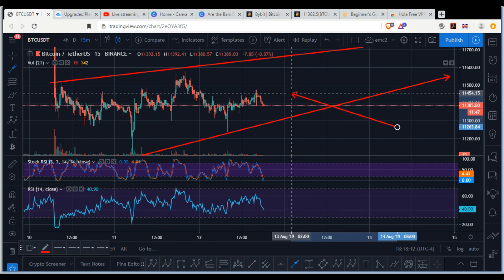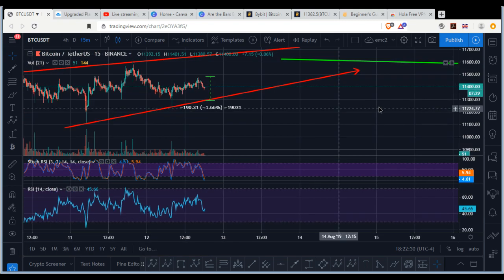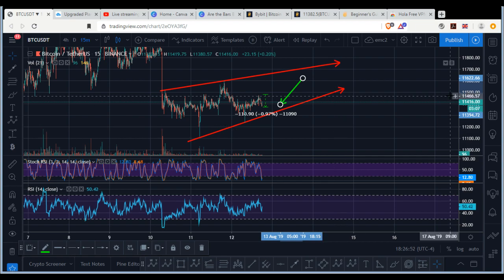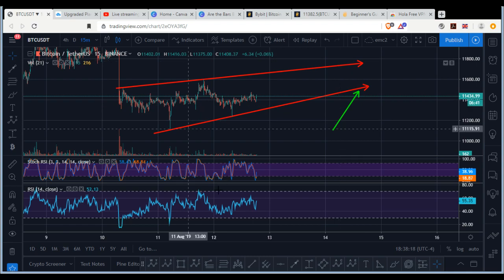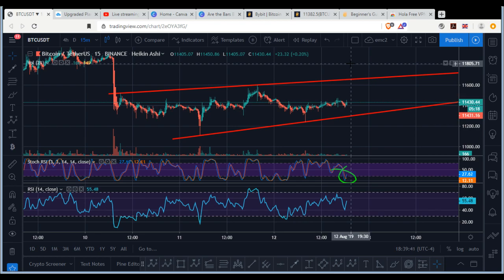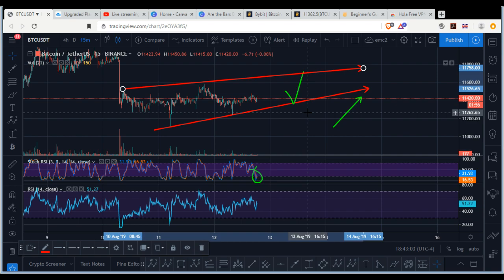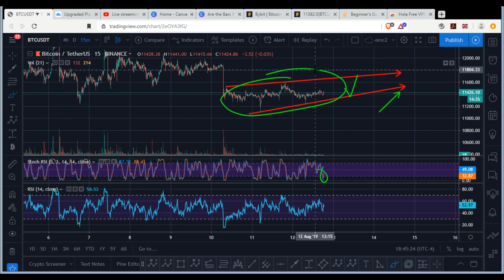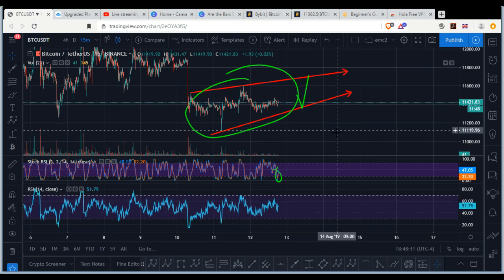BITCOIN READY FOR A BIG MOVE: BTC PRIVATE READY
BITCOIN IS VERY UNDECIDED.  BULLISH VS BEARISH! WEEKLY RSI SAYS TO WAIT!
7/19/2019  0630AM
Market:REVERSAL
Volatility: HIGH
Sentiment: BULLISH

IS THIS THE BITCOIN FINAL DUMP BEFORE 16.3?

BTC
3BLbVVnafBLVcGzjBMmXuFVF9gPjFwnNMj
RIPPLE XRP
rpxk4XcLVYgPriD87P6SDLo4zn8xyNcsjA